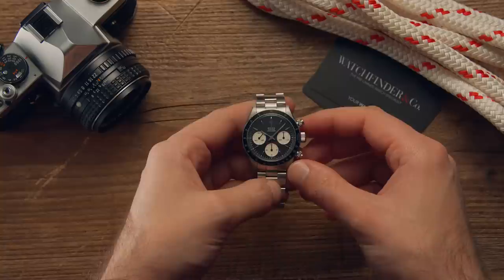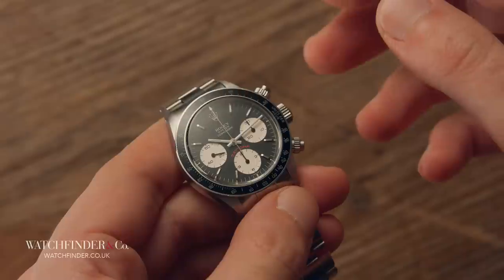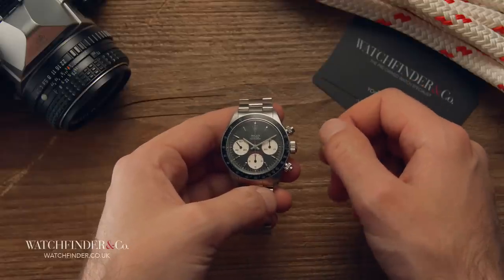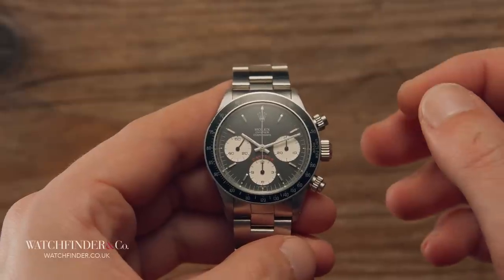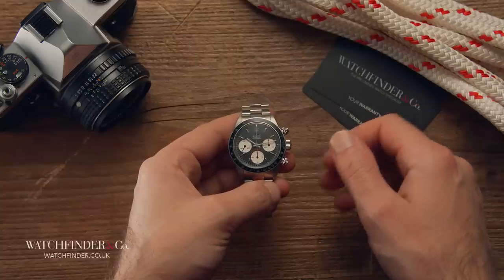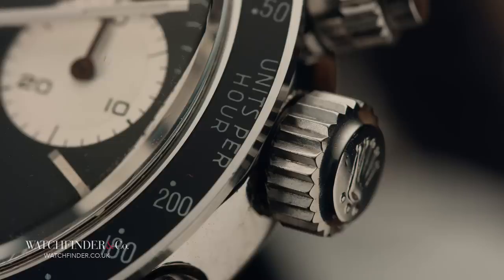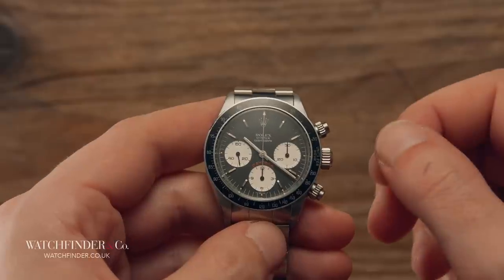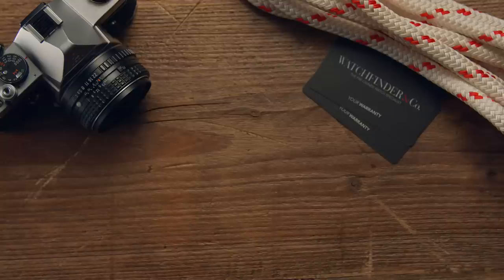The Most Unpopular Rolex Ever? - Daytona 6263 | Watchfinder & Co.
With Paul Newman's Daytona recently selling for $17.8 million, it's hard to believe that anything with the words 'Rolex', 'Daytona' and 'vintage' in it could possibly be anything other than a sought-after collector's item. It may surprise you, however, to learn that the vintage Rolex Daytona was actually one of the most unpopular ranges Rolex has ever made.

Featured watches:
Rolex Cosmograph Daytona 6263
Rolex Cosmograph Daytona 116500 LN

Watchfinder, the pre-owned watch specialist, is now available in France, Germany, Switzerland, USA and Hong Kong.